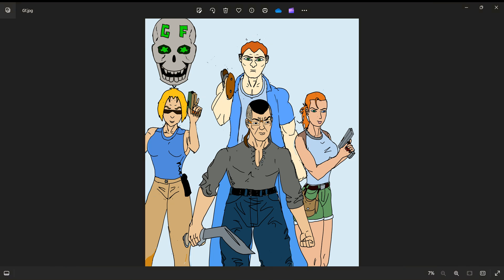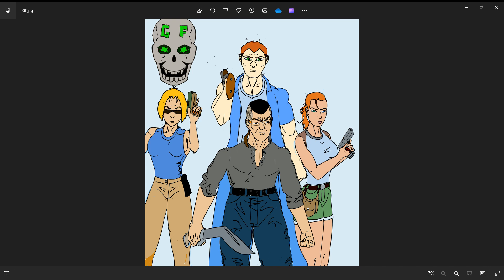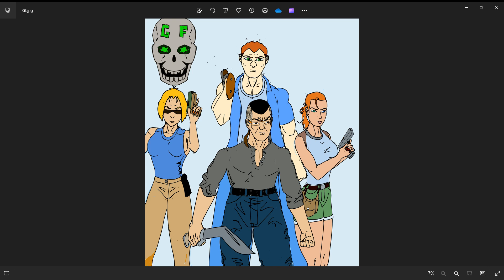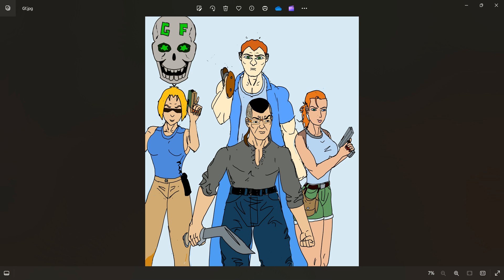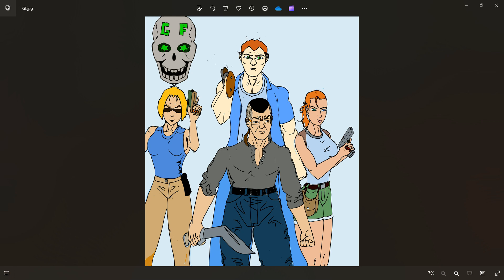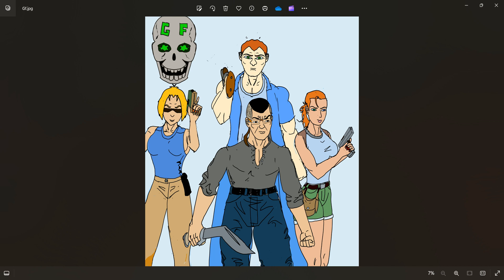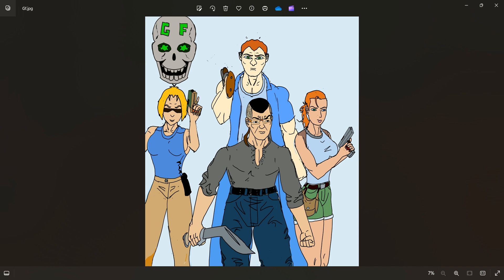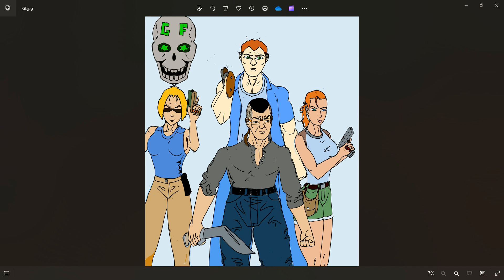Thor’s Belt part 1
yupe more thor you will unstand why soon